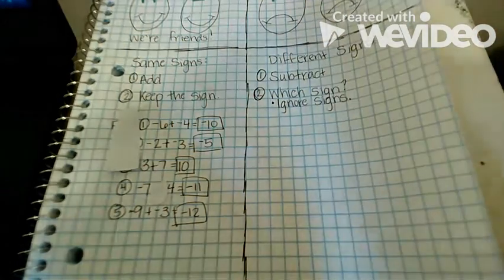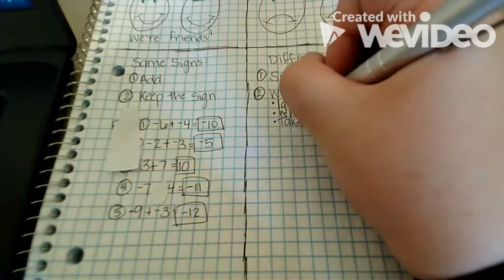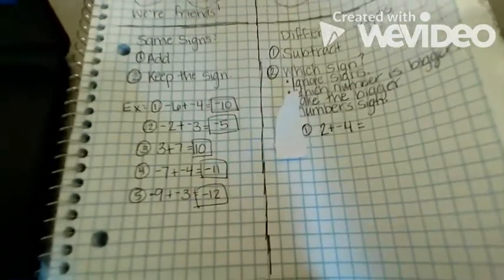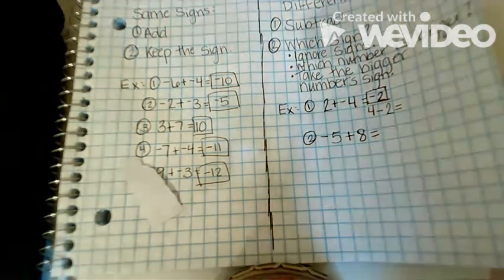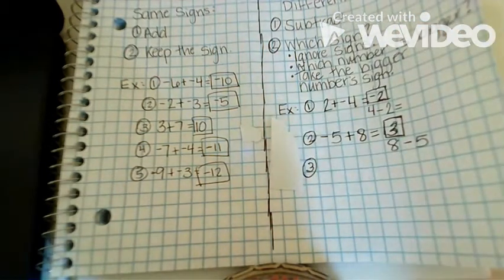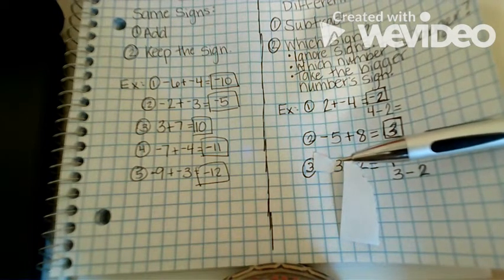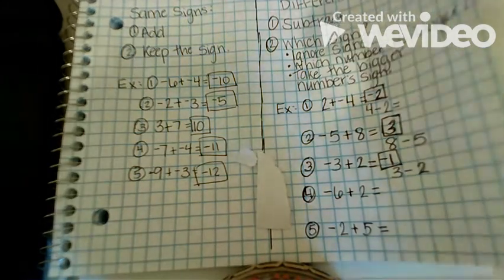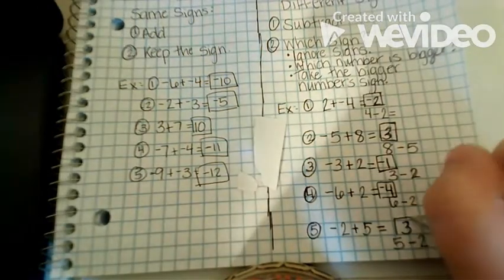Adding Positive and Negative #'s (Different Signs)